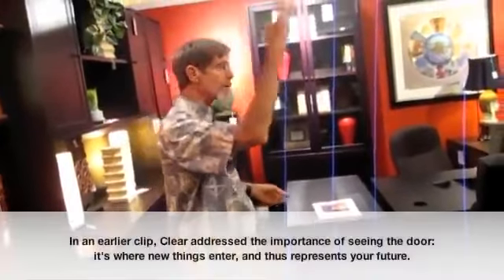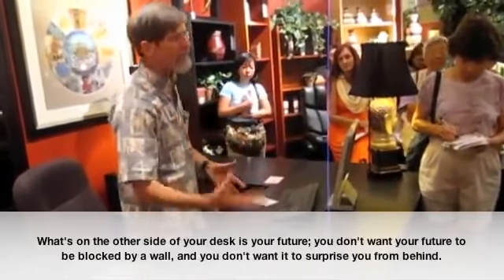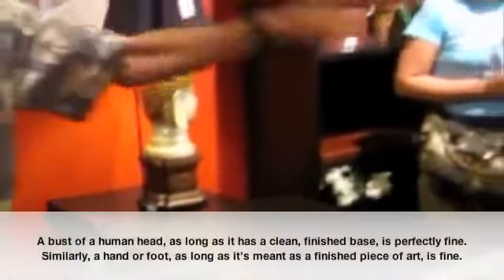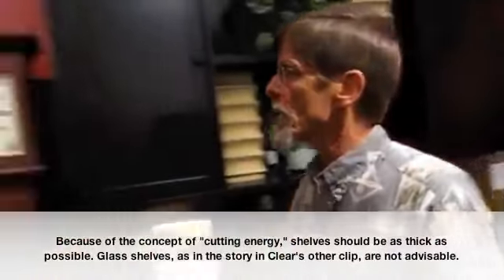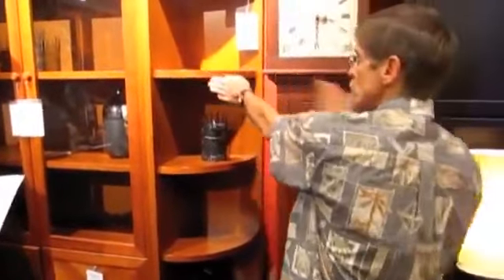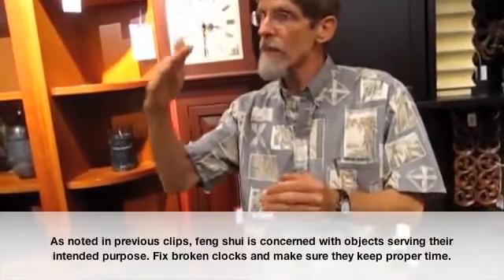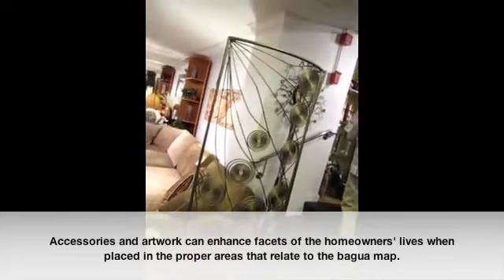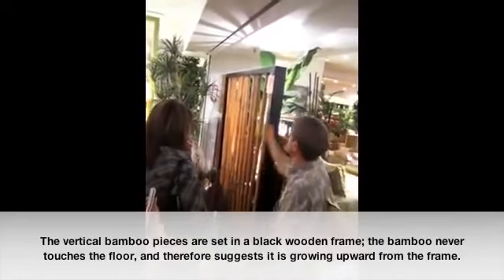Clear Englebert: Home Accessories & Office Furnishings: Feng Shui Principles (Part 2)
Feng shui consultant and author Clear Englebert gives feng shui tips for selecting home accessories and office furnishings. (THIS IS PART 2 of 2.) An excerpt from his March 26, 2010, "walk & talk" seminar at HomeWorld Honolulu to promote his book, "Feng Shui for Hawaii."
"Feng Shui for Hawaii" is available at bookstores and online booksellers, including direct from the publisher
For more information on Clear Englebert's classes and consultation rates, visit his Web
Mahalo to HomeWorld Honolulu for hosting this seminar.